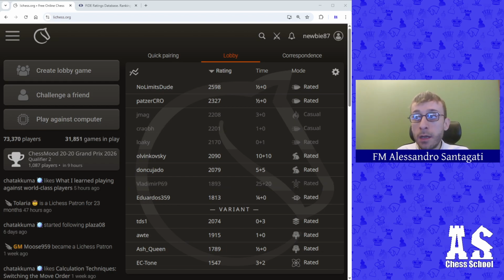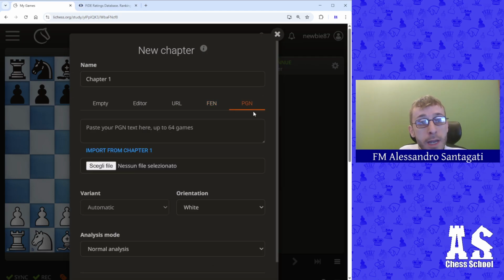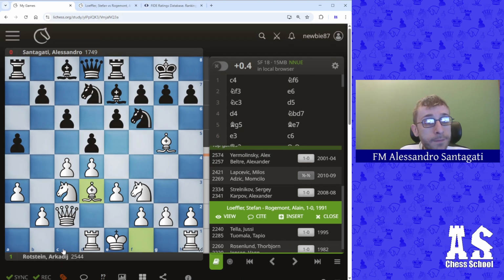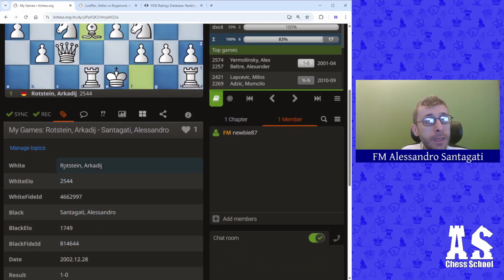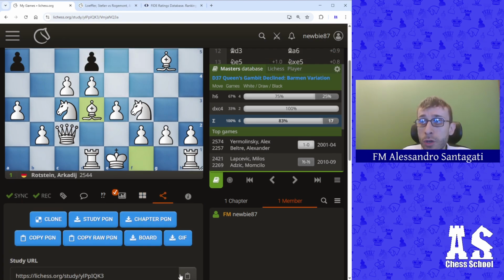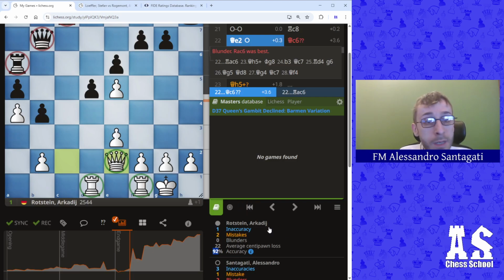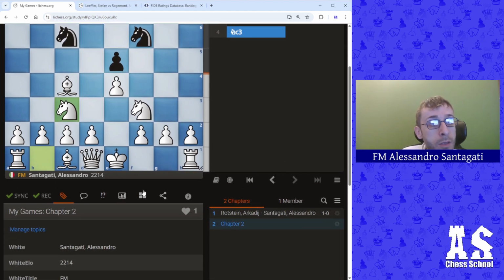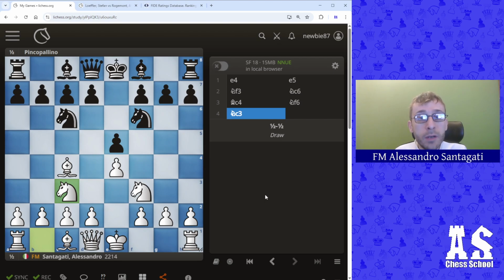Lichess Studies: The Best Way to Save and Analyze Your Chess Games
♟️ Want to save, organize, and study your chess games effectively? In this video, I’ll show you how to use Lichess Studies to archive your matches and truly improve your game.

What you will learn: ✔️ How to create a Study on Lichess

✔️ How to import your games

✔️ How to add variations and annotations

✔️ How to analyze games like a pro player

Lichess Studies are a powerful (and free) tool that many players overlook. Learning to use them properly can be the key to your improvement!

Forget about scattered notes or lost PGN files. Transform the way you study chess and take your Elo rating to the next level!